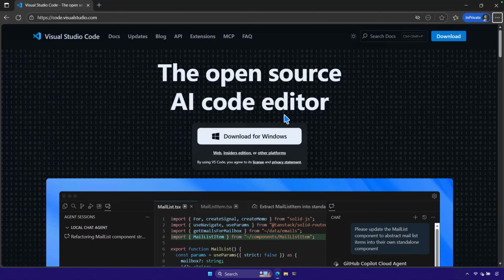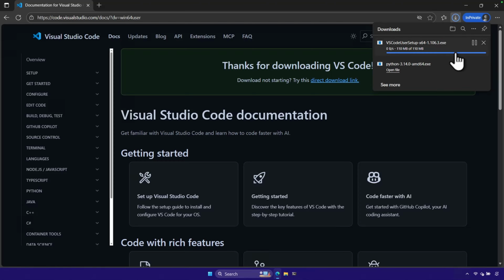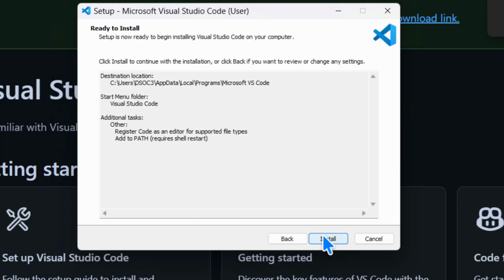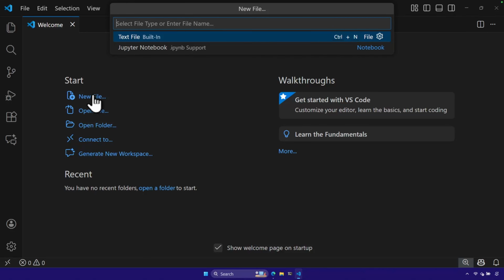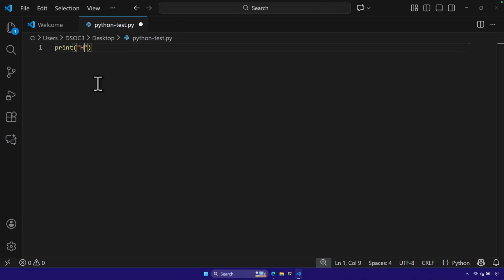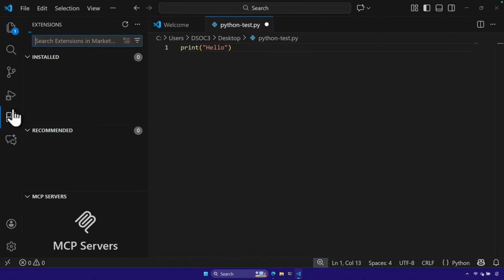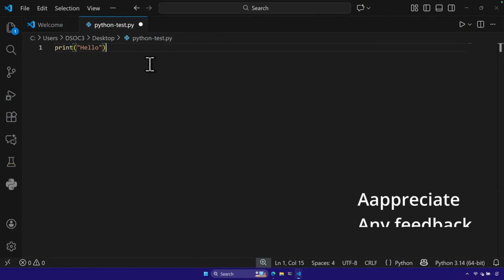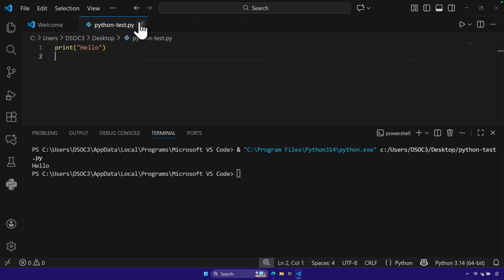How to Setup VS Code for Python on Windows (Step-by-Step) | (DevOps DevSecOps Beginner Guide 2026)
How to Setup VS Code for Python on Windows (Step-by-Step) | (DevOps DevSecOps Beginner Guide)